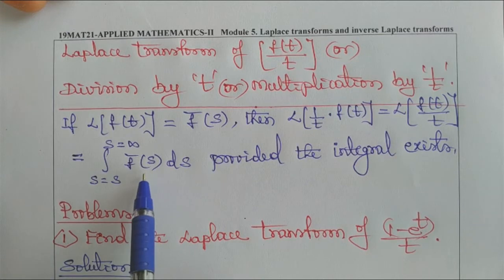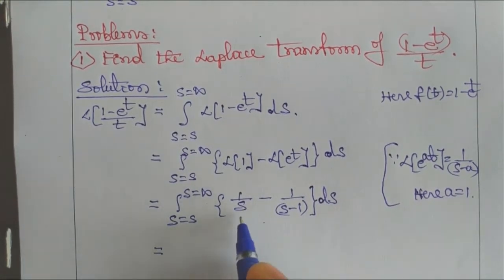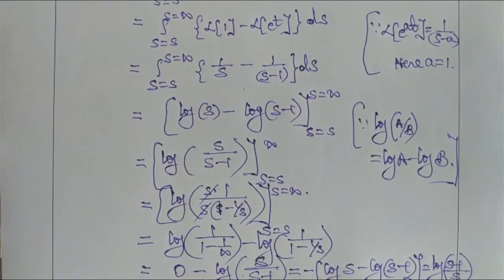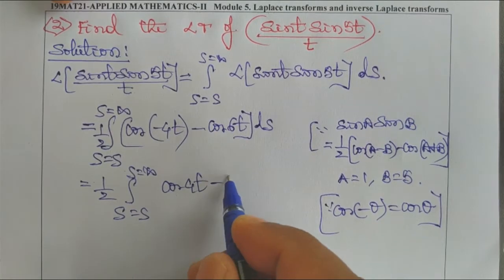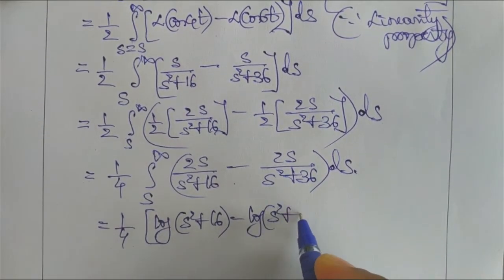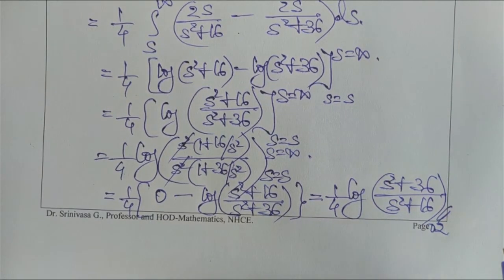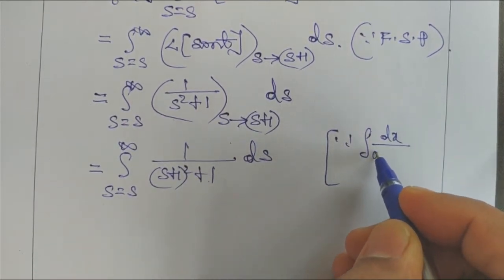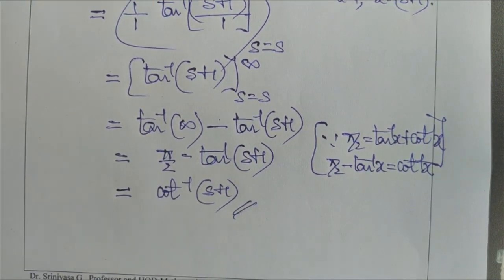LT4. Laplace transform-Problems on Division by t.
Learn each step with full concentration in Laplace transform.